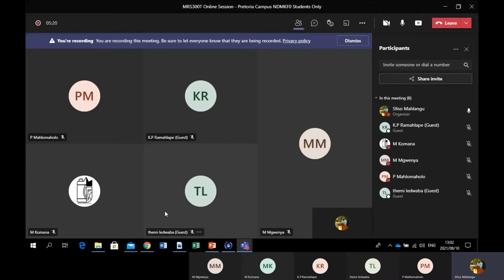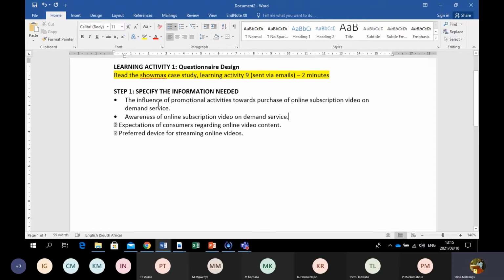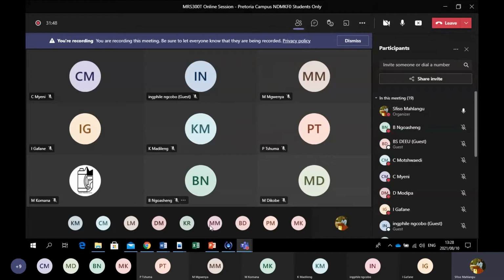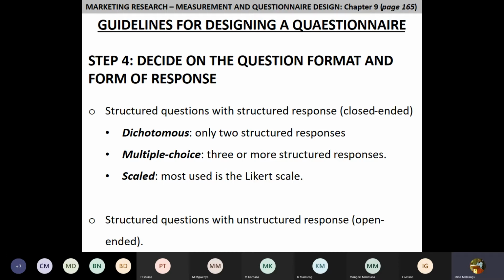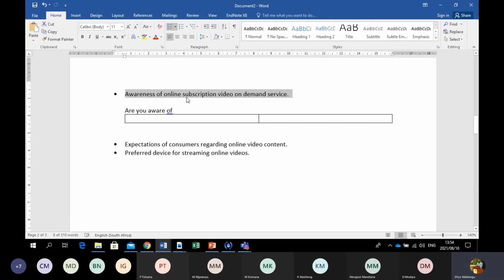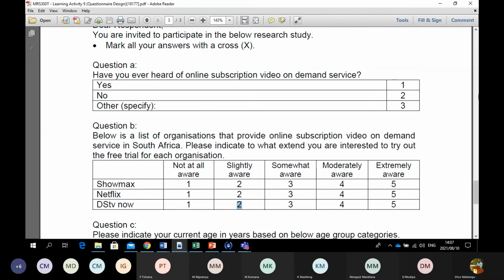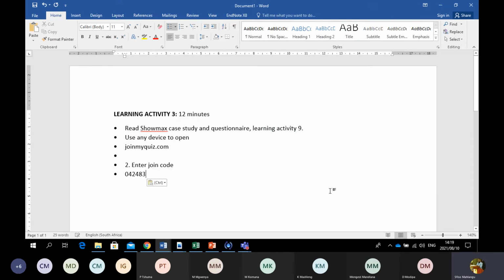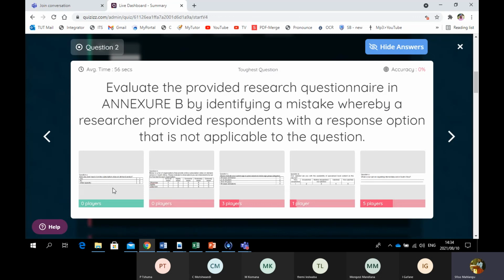MRS300T Online Session Pretoria Campus NDMKF0 Students Only 2021.08.10